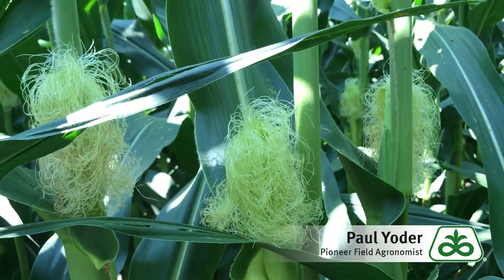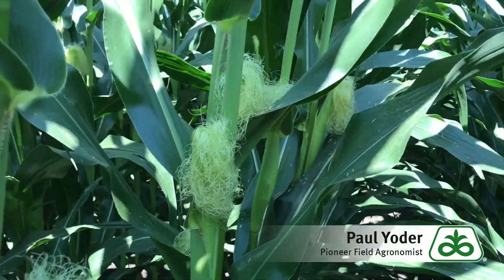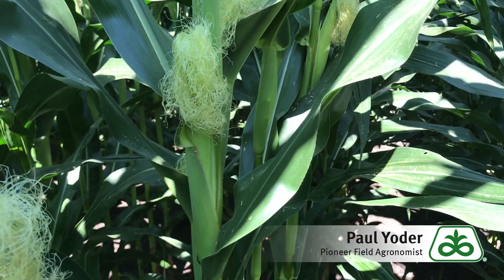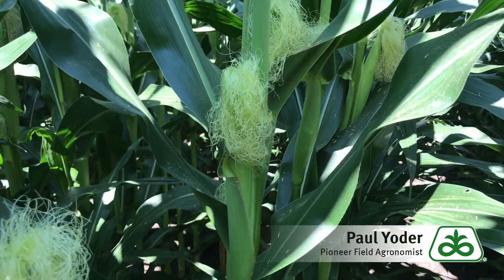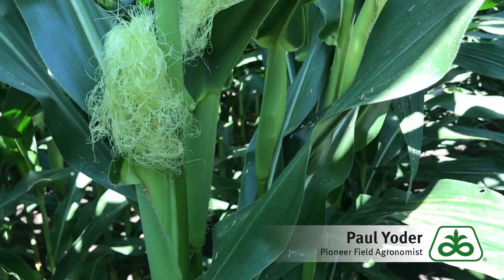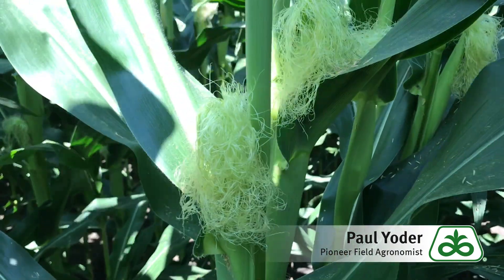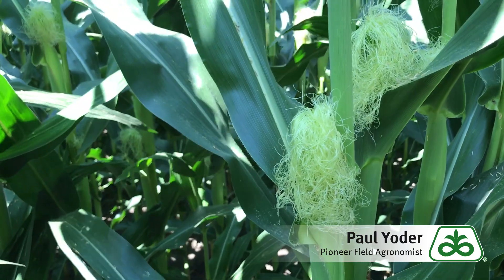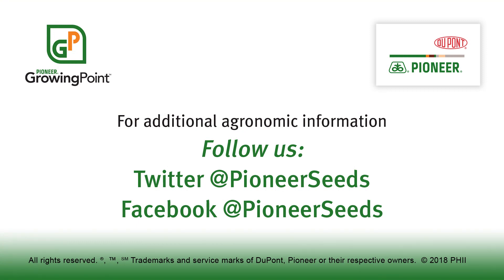Corn Plant Pollination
Pioneer Field Agronomist Paul Yoder talks about ear development and the pollination process corn plants are currently going through. Pollen shed is controlled by a combination of genetic and environmental factors and can tell the history of the corn plant.